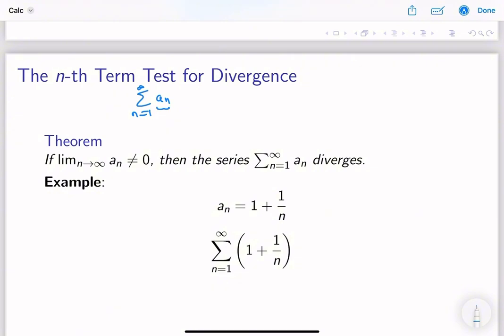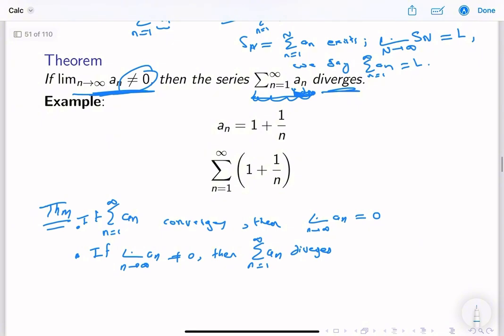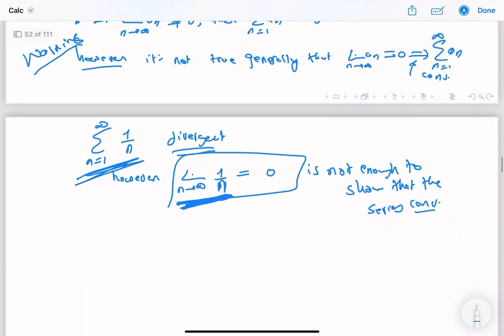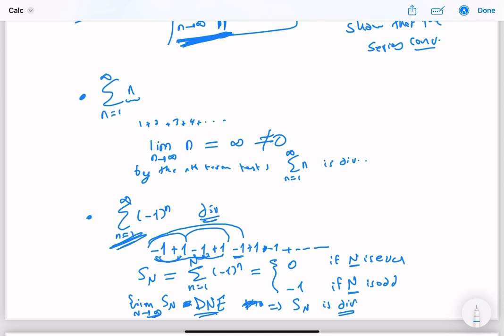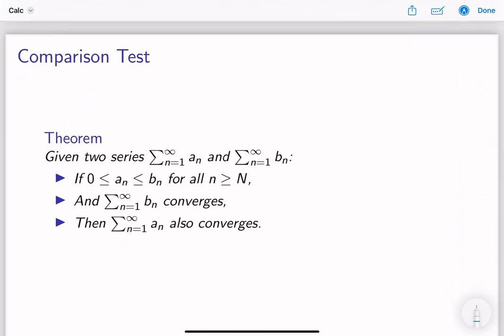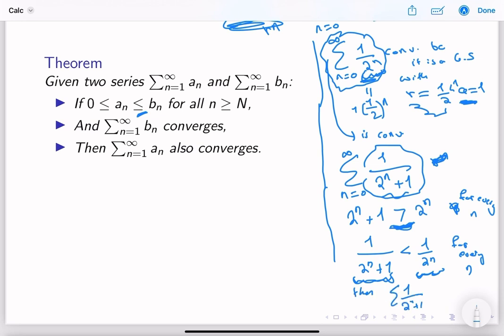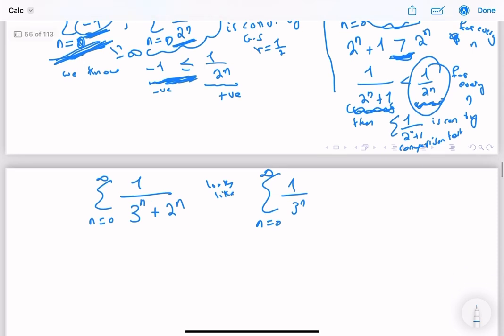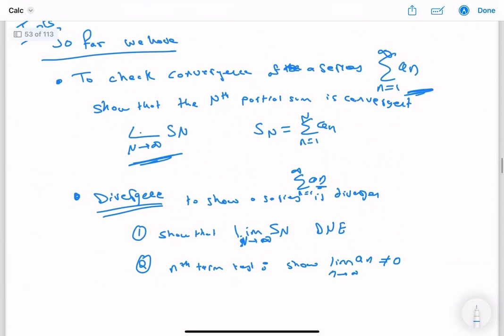Comparison & nth Term Tests: Convergence Tests| Calculus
This video is part of an undergraduate course on calculus, where I discuss convergence tests for infinite series namely the nth term test and the comparison test.